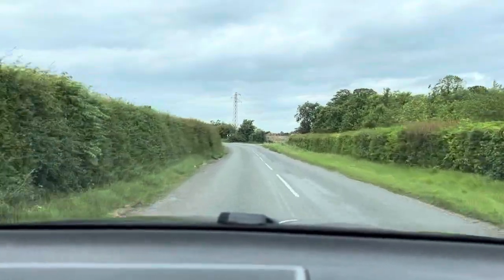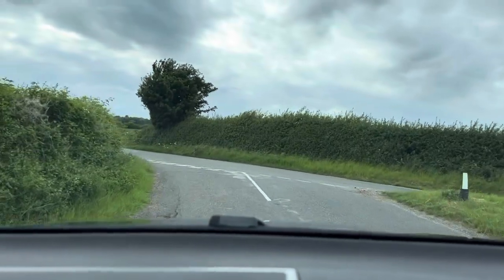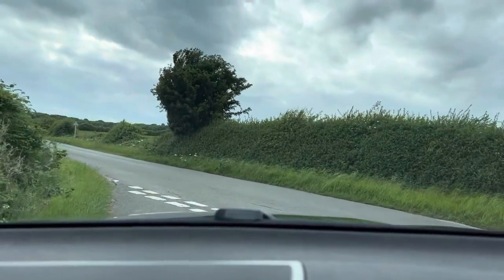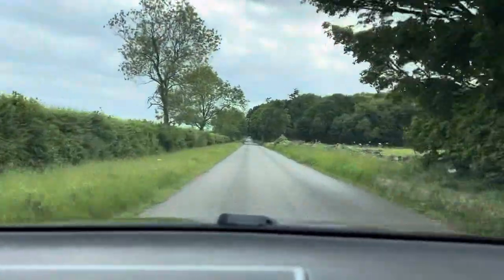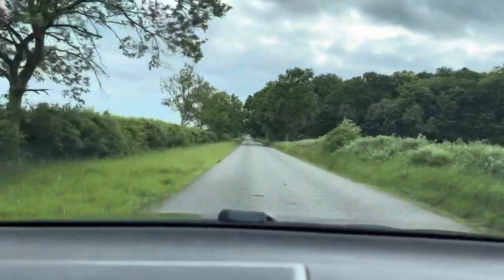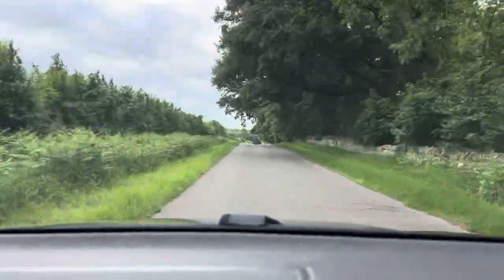Virtual test drive 2013 BMW X6 3.0L XDrive40d